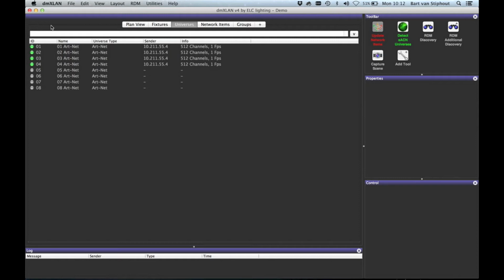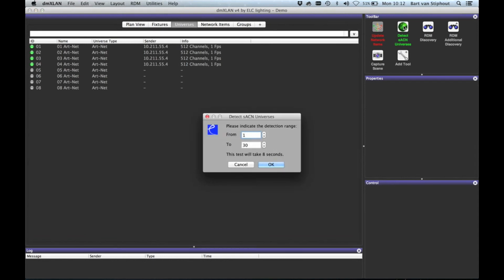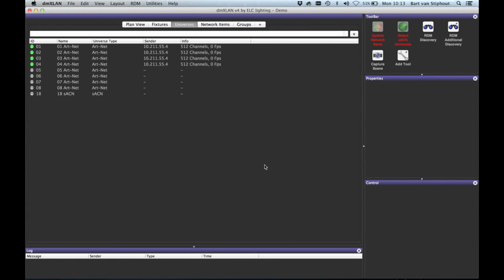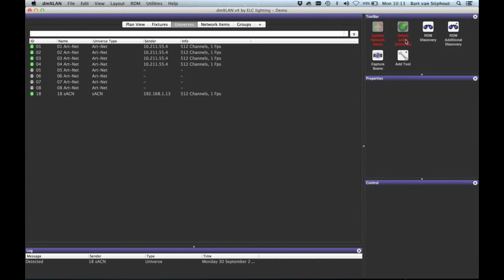dmXLAN v4 22: Detect sACN Universes